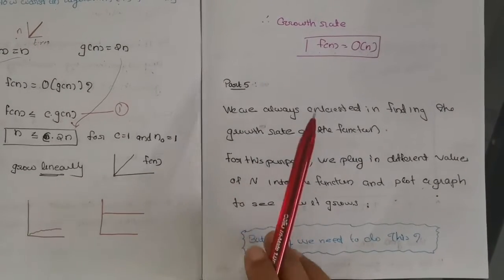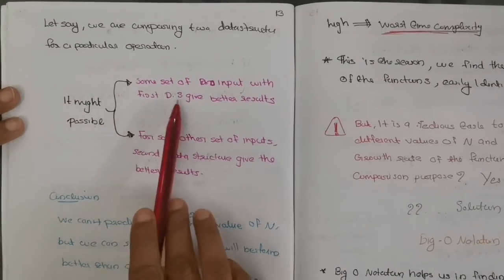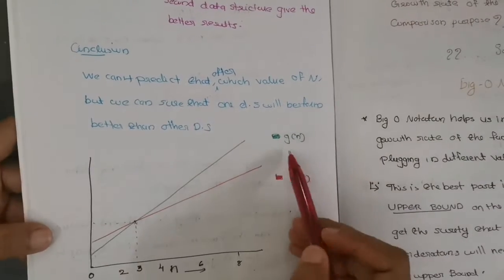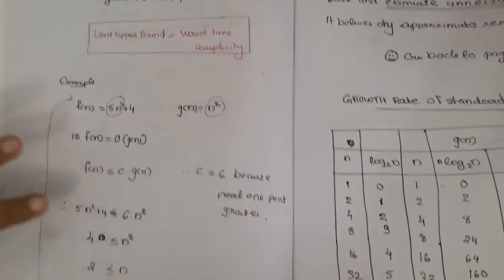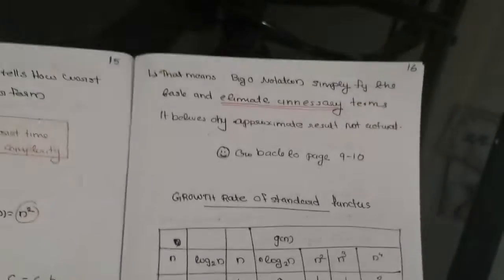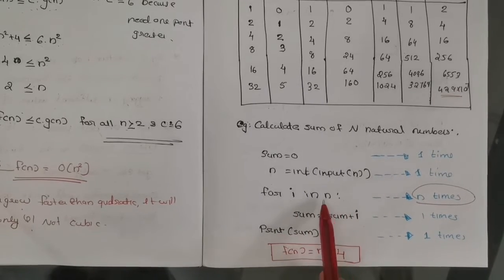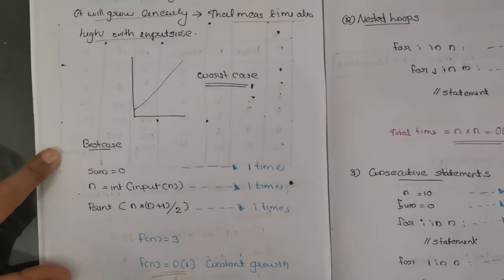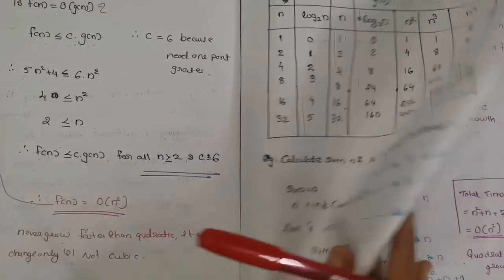DATA STRUCTURES AND ALGORITHAM - Asymptotic notations -Part 4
Python and Datastructures